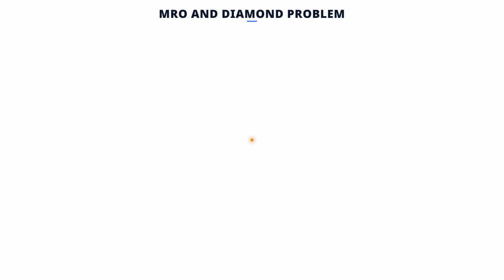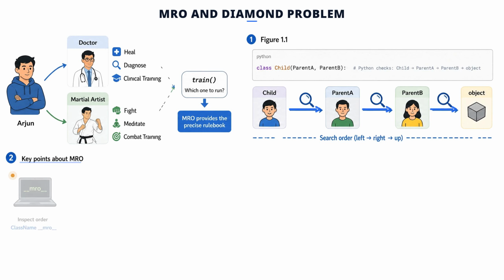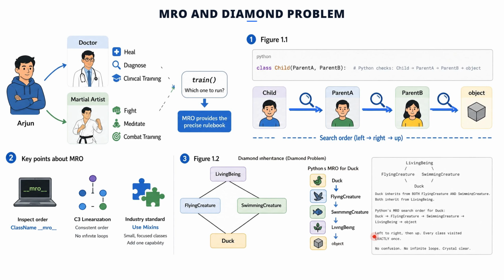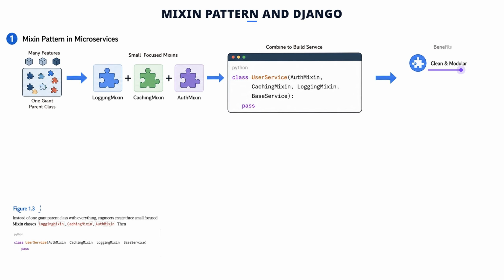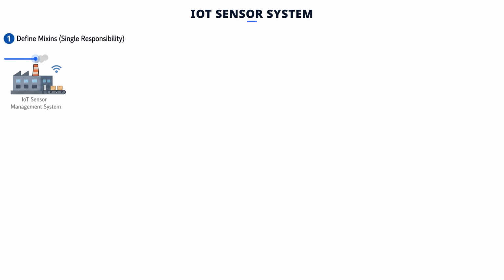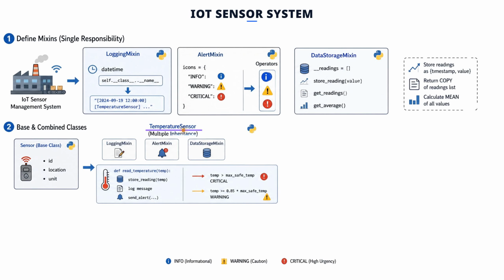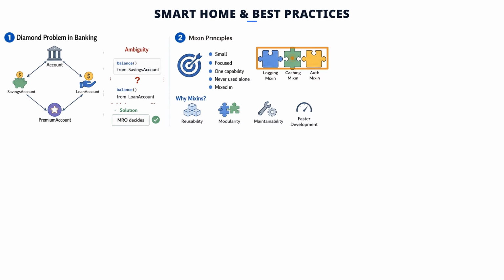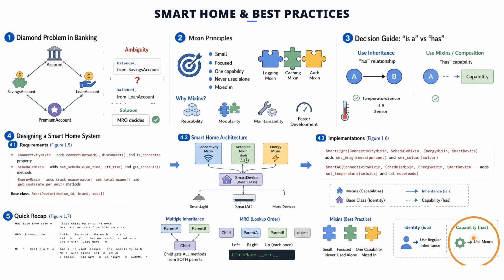How Django & Instagram Use Python Mixins Daily (Day 11)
Multiple Inheritance in Python sounds scary — until you understand
MRO. In this Day 11 video, you'll finally learn how Python
decides whose method wins when two parent classes clash, with
real-world examples from Django, Infosys & Tata Steel.

In this video, you'll learn:
✅ What Multiple Inheritance is & when to actually use it
✅ The Diamond Problem — explained with a simple analogy
✅ How Python's Method Resolution Order (MRO) works
✅ What Mixin classes are & the 3 rules of a good Mixin
✅ Full code: Smart IoT Sensor System (Bosch/Tata Steel style)
✅ How Django (used by Instagram & Pinterest) uses Mixins in production
✅ How to read .__mro__ to debug inheritance issues instantly

🔥 This is what separates beginner Python from professional Python OOP!

💬 CONNECT & RESOURCES
👍 If this finally made MRO click for you, LIKE the video — it helps this series grow!